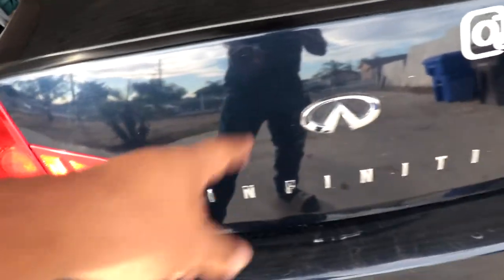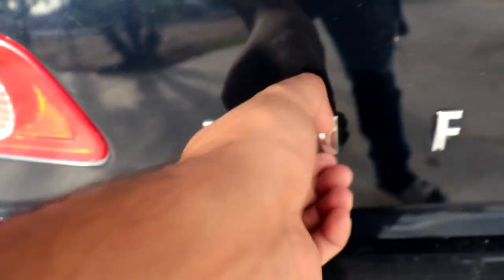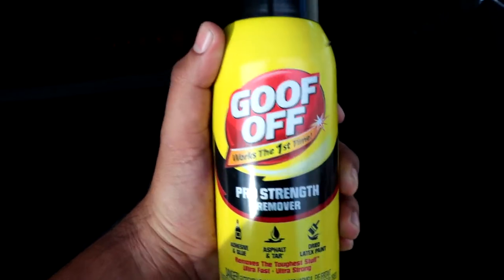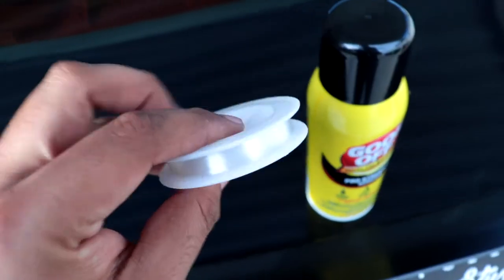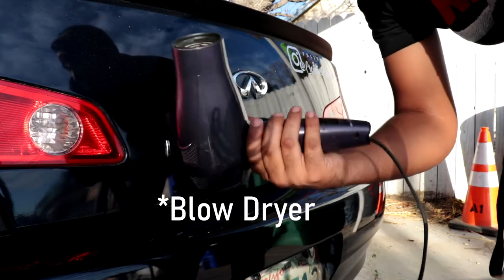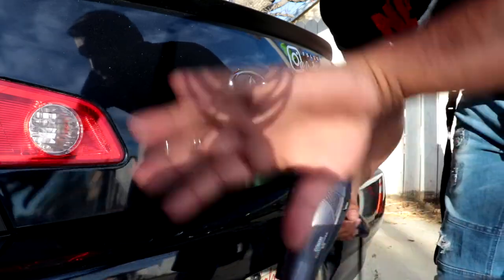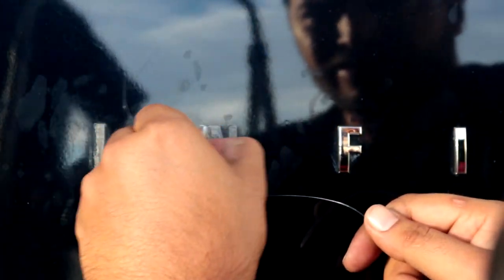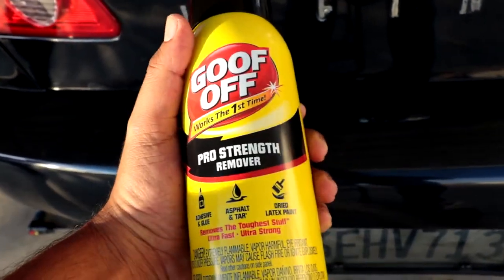WRAPPING MY CAR FOR THE FIRST TIME P t 1 Emblem removal DeBadging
I'm going in for the kill im a beginner so please like & subscribe if your viewing for all my new viewers ill be wrapping my car for the first time in my life!! just to show you that anything is possible and anyone can do it!

Please! show love on my photography and videography

Stay Toon for the Next Video!